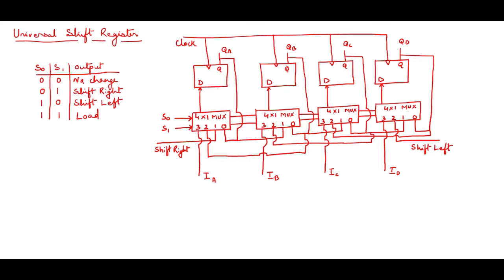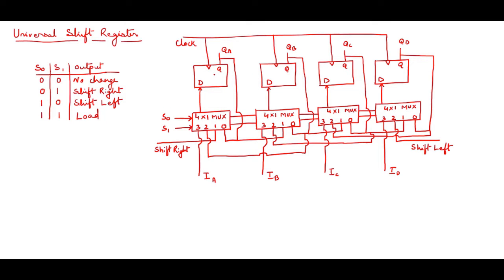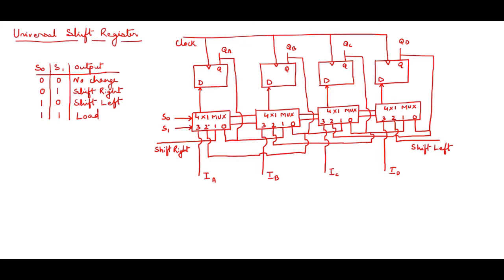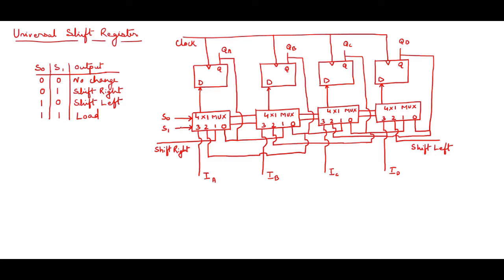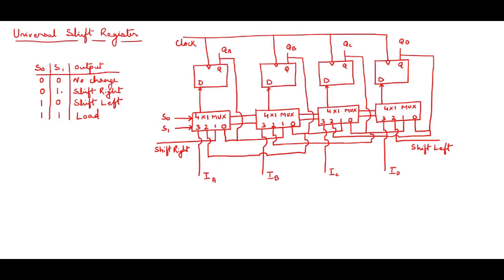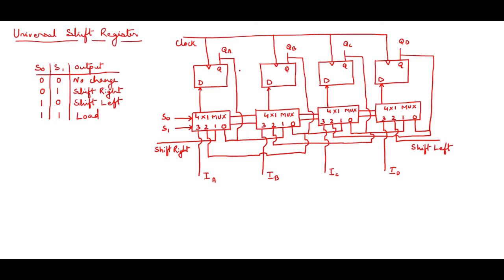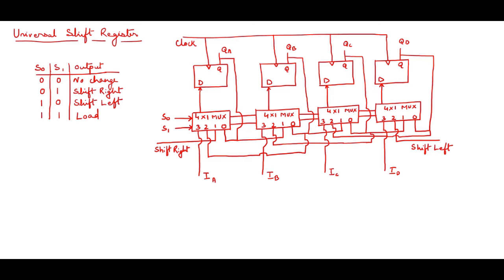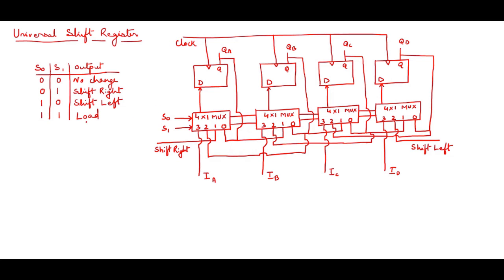Universal Shift register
This video helps  the viewer to understand the working and implementation of a single circuit which can carry out various shifting operation.